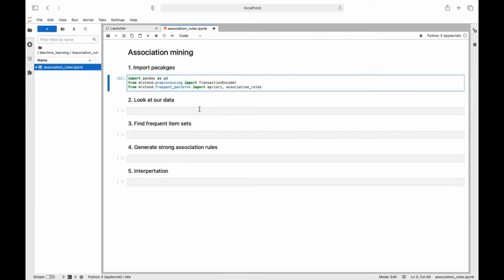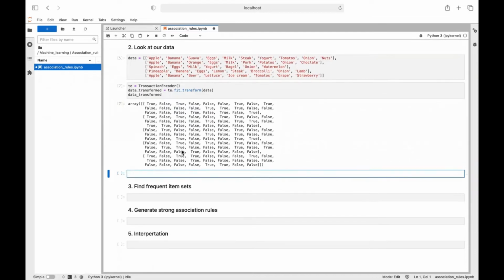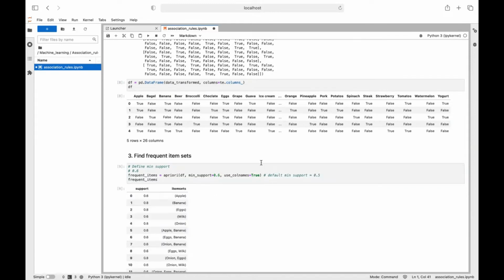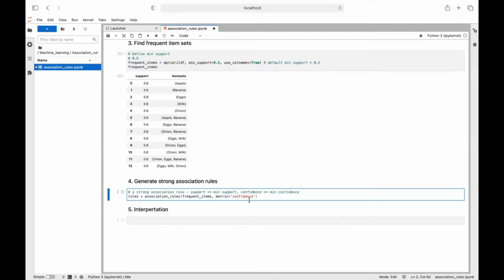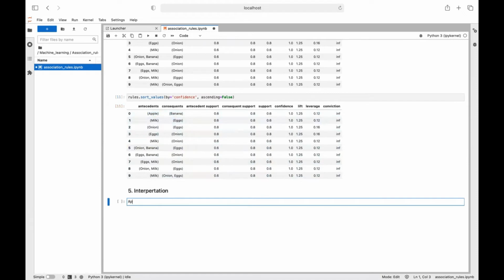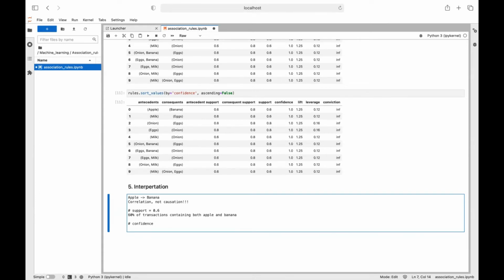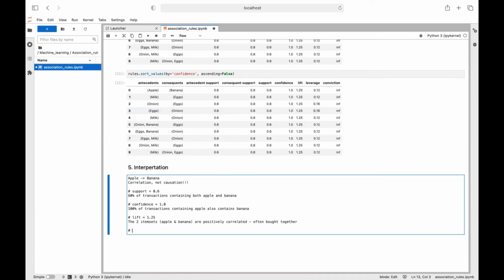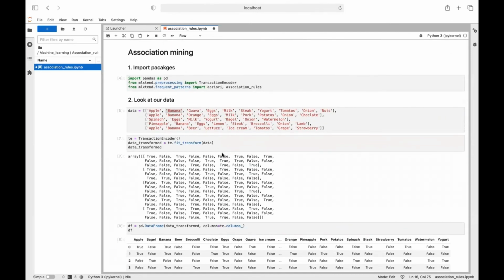Association mining in Python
Hi!
The code for this example is provided here :)